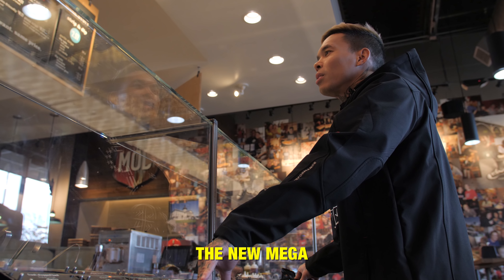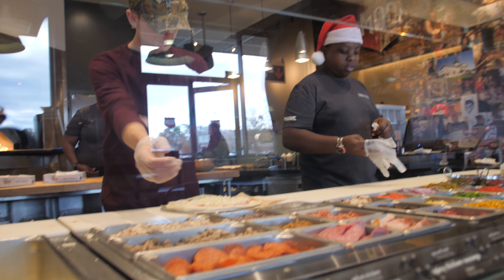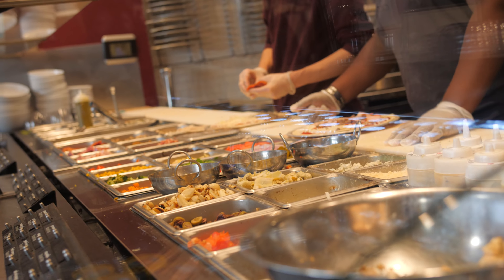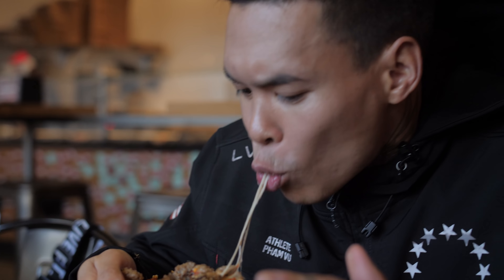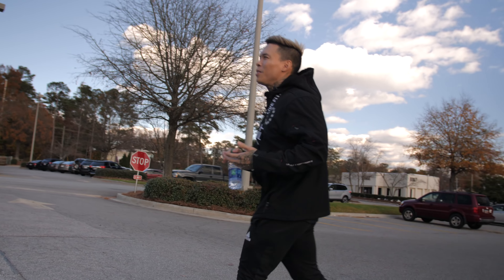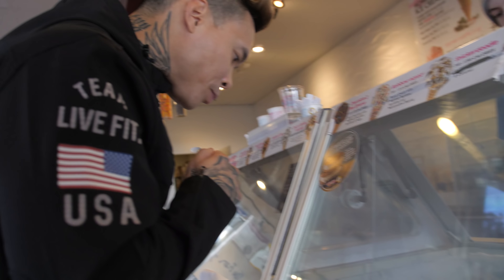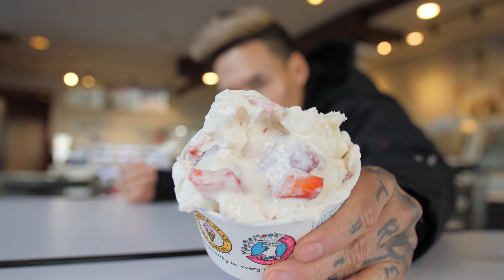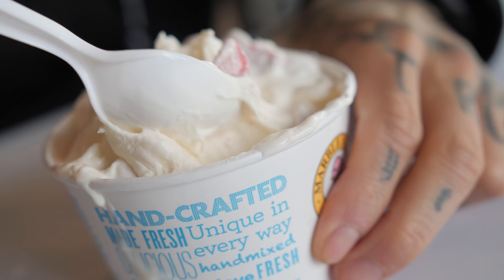🍕 Cheat Meals with Fitness Pros 🍦 | Pham Flexx | MOD Pizza & Marble Slab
We follow Team ALLMAX athlete, Pham Flexx, as he goes and gets a cheat meal at MOD Pizza and Marble Slab.